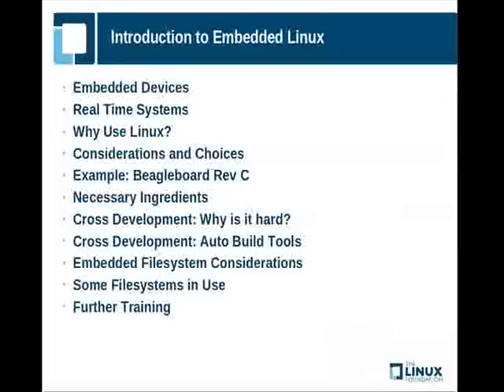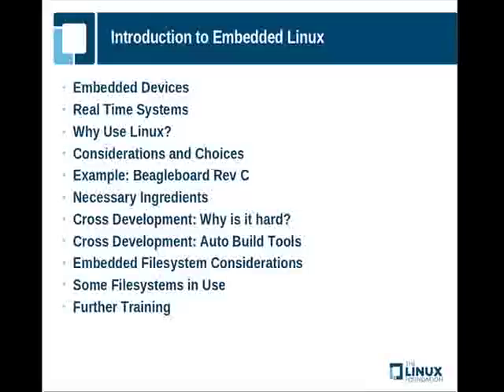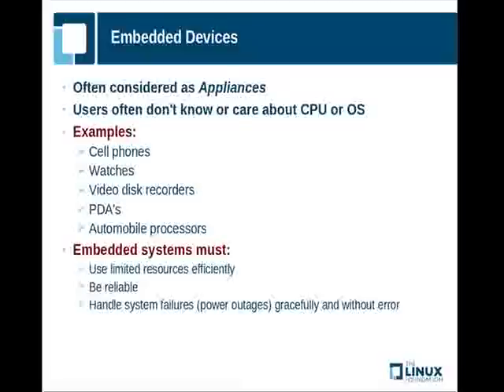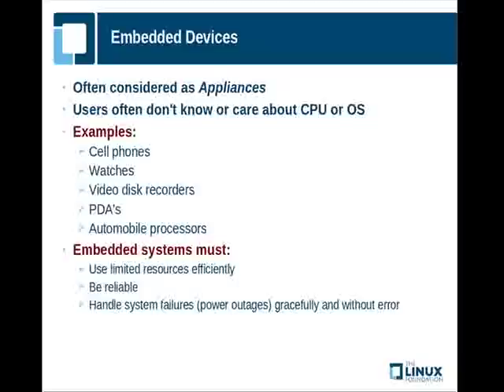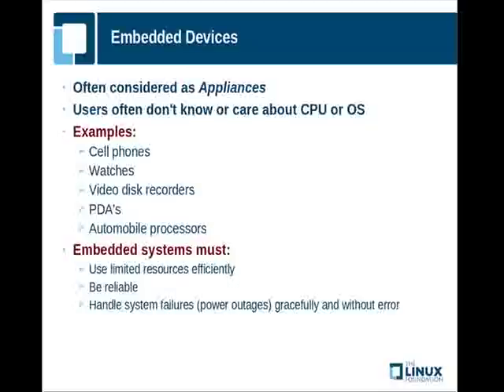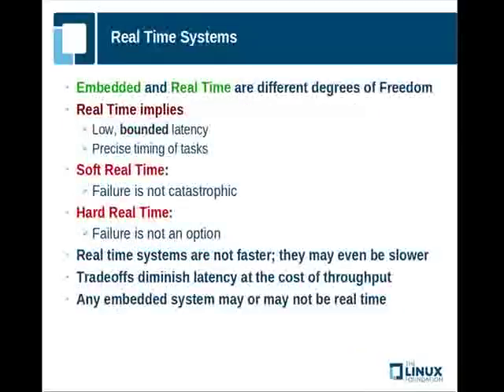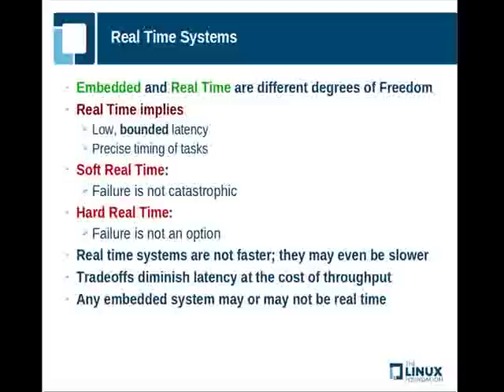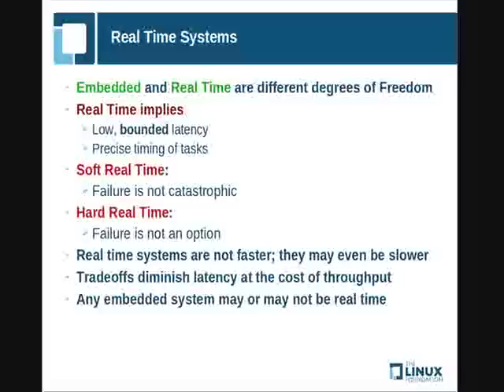Linux Training: Intro to Embedded Linux (Excerpt)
The Linux Foundation's Jerry Cooperstein shares an excerpt from this free Linux Training video on an introduction to embedded Linux development. To access this free tutorial in its entirety, please